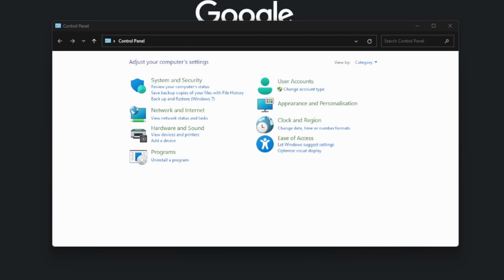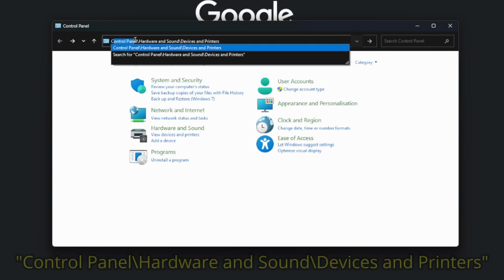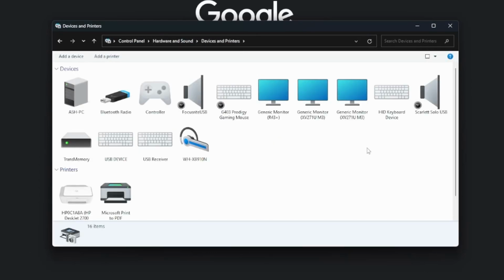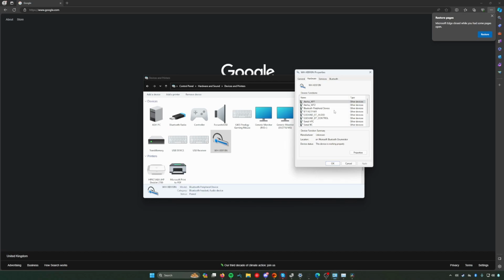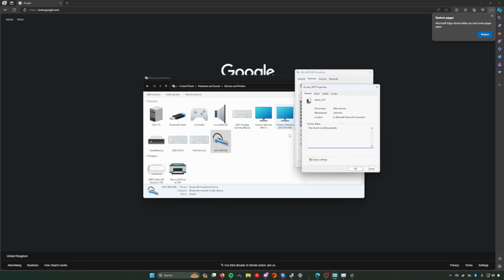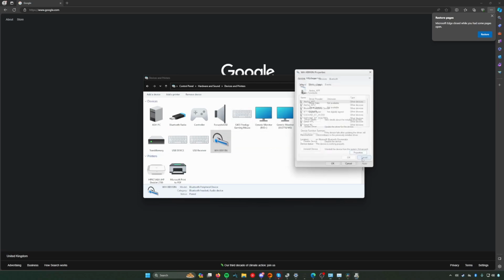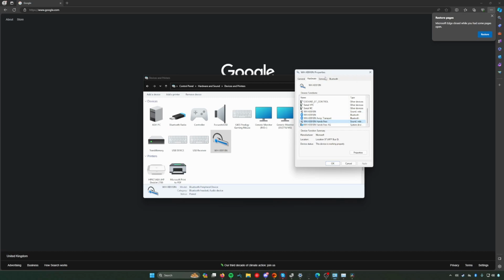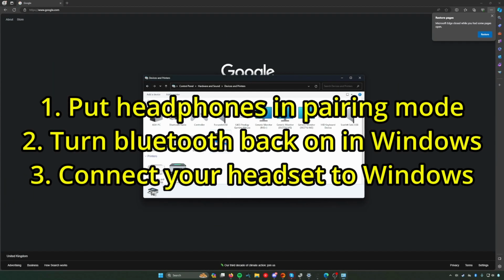If your bluetooth headphones connect as "voice" only in Windows, try this if nothing else works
This is a tutorial on fixing bluetooth headphones/headsets in Windows. Sometimes they connect as "Voice" only instead of voice and stereo audio. There are a lot of tutorials on fixing this, but if those tutorials do not work, try this as a last resort.

The control panel text is "Control Panel\Hardware and Sound\Devices and Printers"